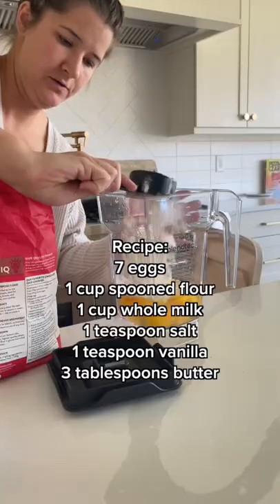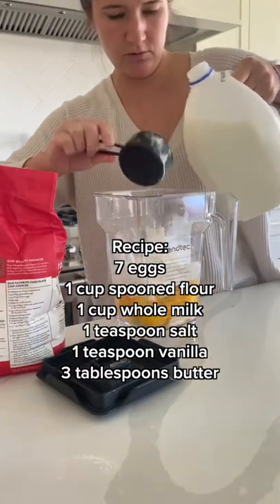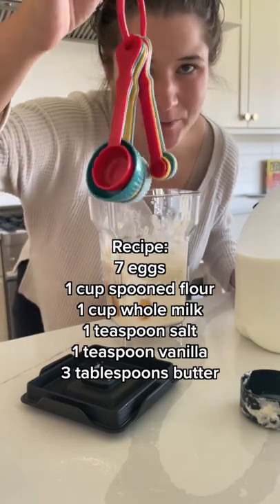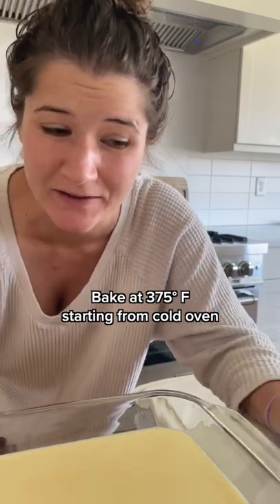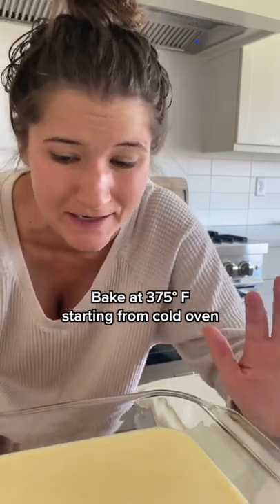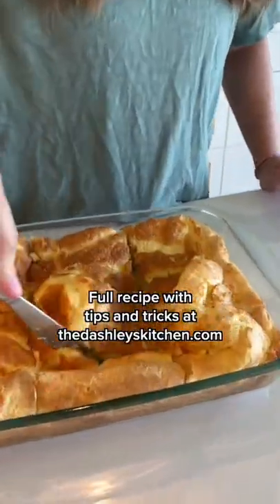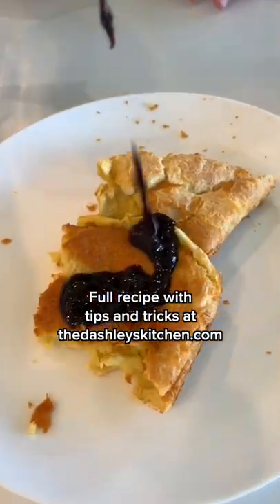MAKING MY FAVORITE BREAKFAST EVER *German Pancakes*